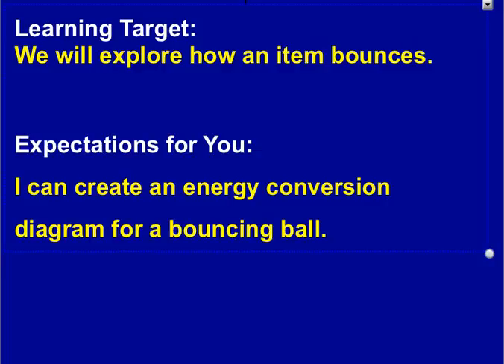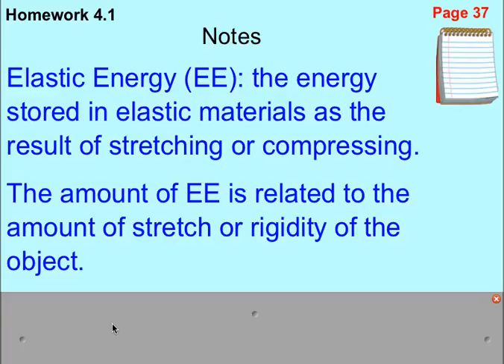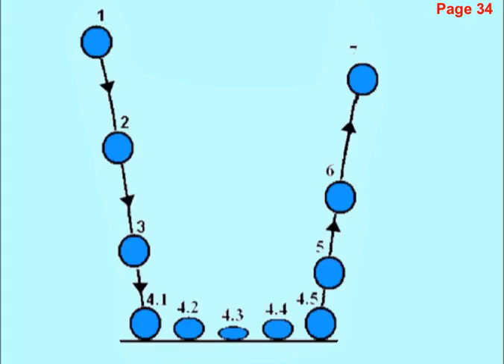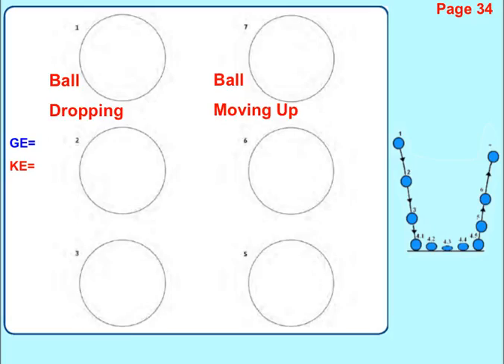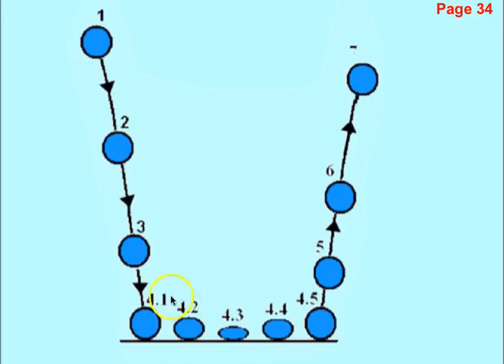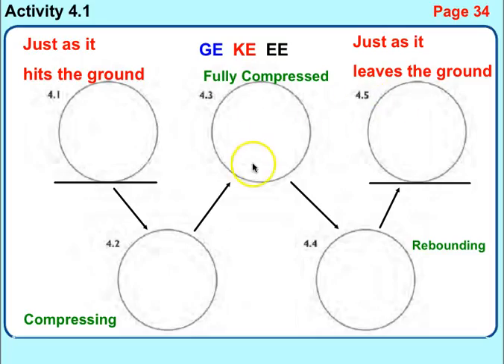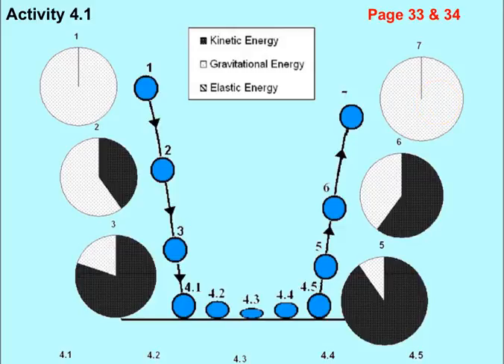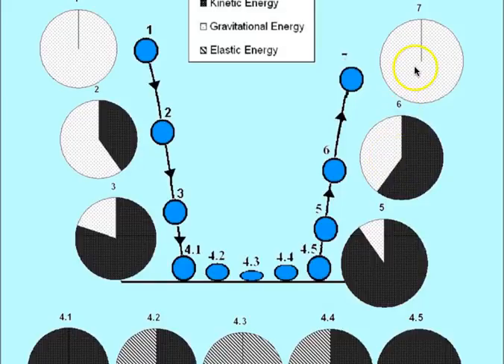PS2 Activity 4.1